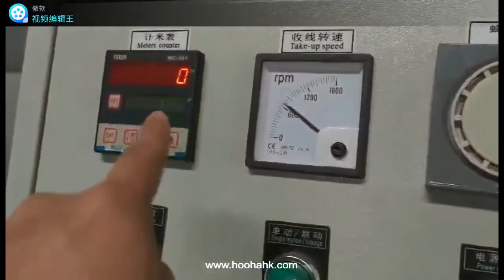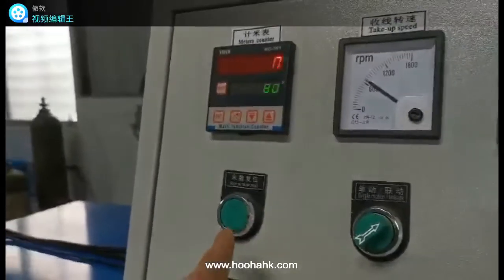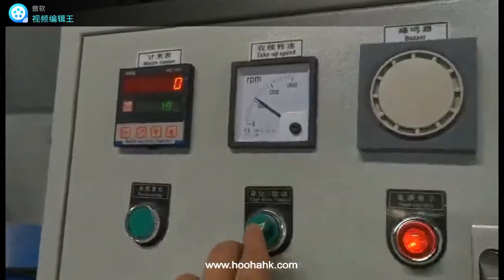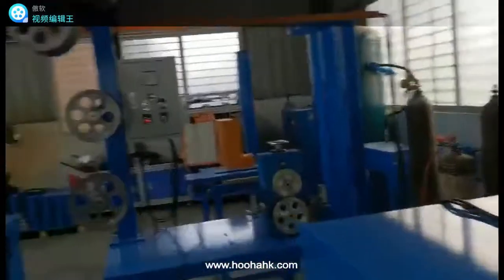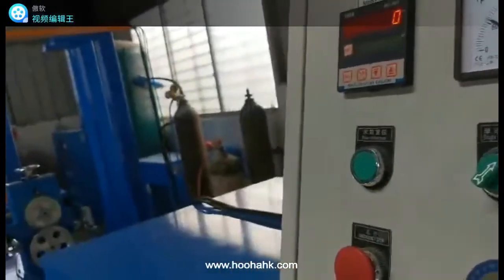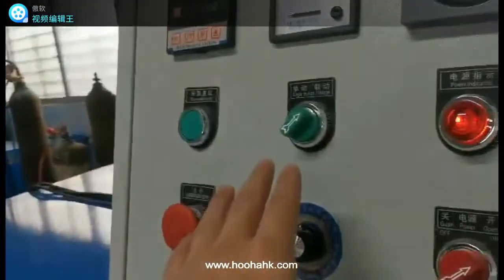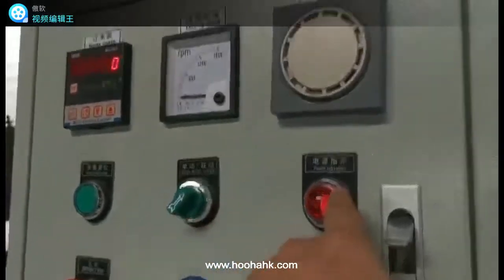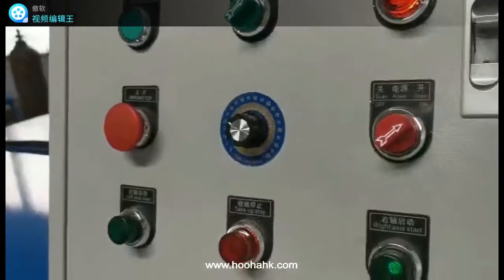Double wheel take up machine in the extrusion line operation guidance.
Do you know how to operate the Double wheel take up machine in the extrusion line? Hooha team is here to offer some tips for you~

HOOHA provides a series of solutions in wire and cable field to help promote improvement of our customers’ business. we not only provide equipment and solutions, but also focus on offering high-quality service such as free layout design of cable factory, overseas installation guidance, operation training and so on.

Besides, HOOHA is specialized in turn-key project. Being in the Wire & Cable Industry for almost two decades, we have our own engineer team with over 20-year work experience in Chinese leading wire and cable companies which guarantees reliable and advanced technical support.

If you have any questions, we are always happy to offer support~